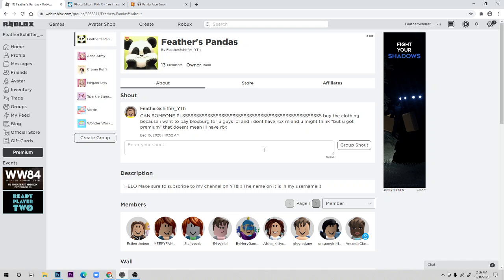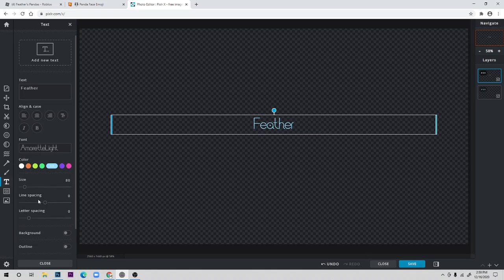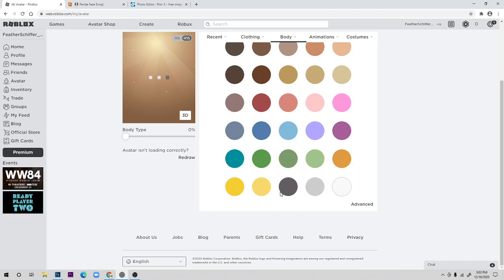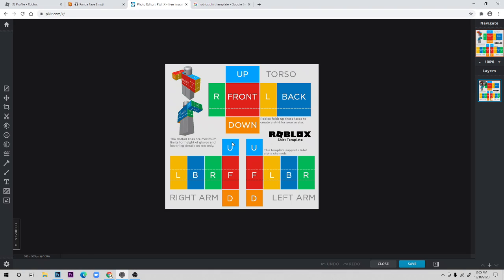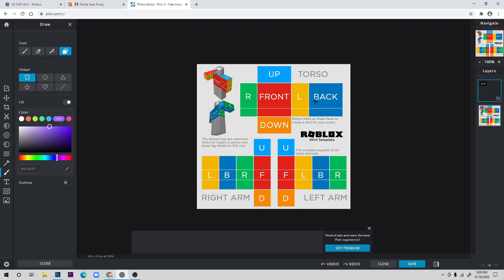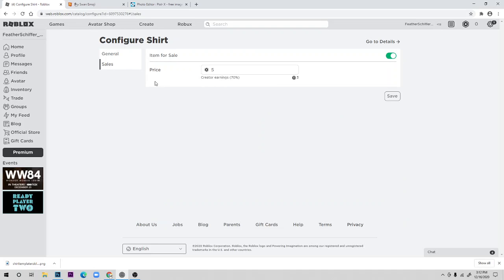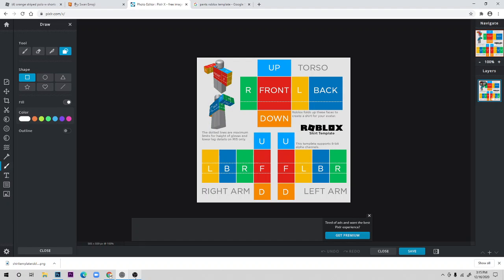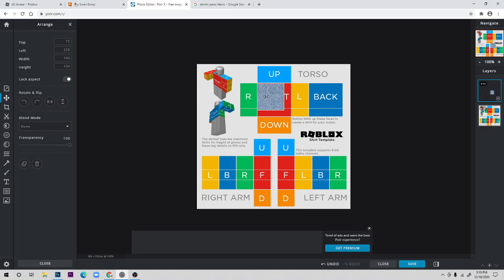How To Make Clothing On Roblox With Or Without Premium!!!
HELOOOOOOOOOOOOOOOOOOO and today I was teaching how to make clothing on Roblox! I had SO much fun making this video!!!